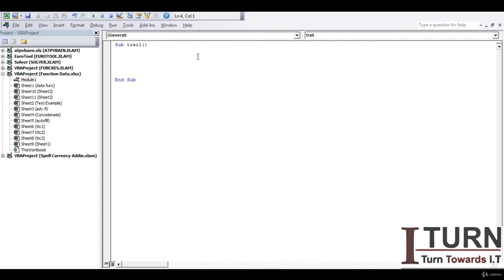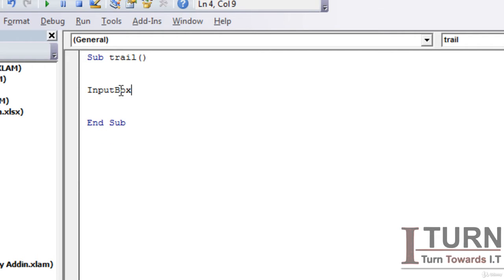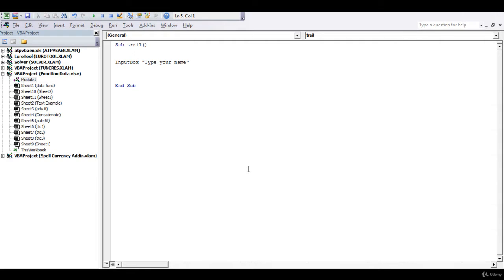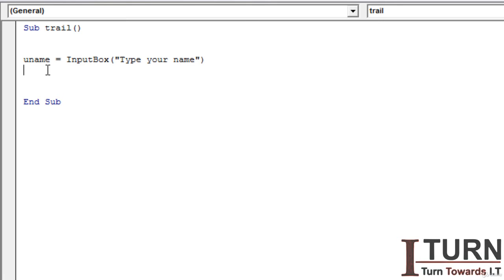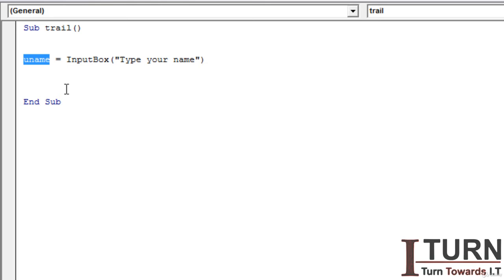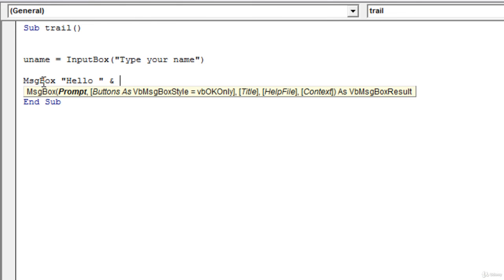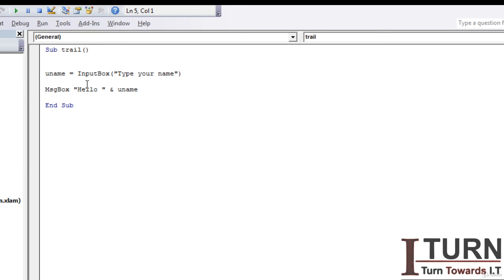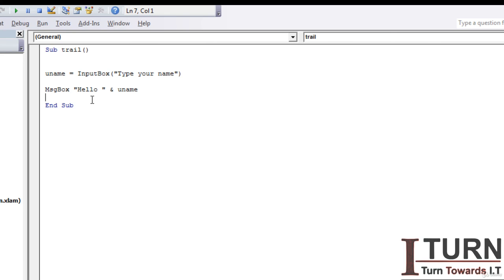Excel VBA - Macro Training - 2 Start Macro Programming